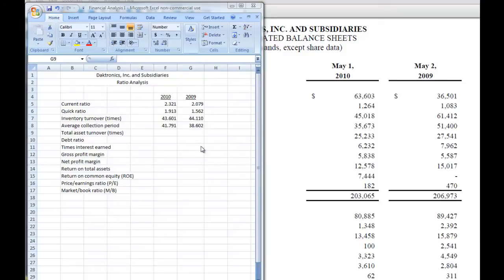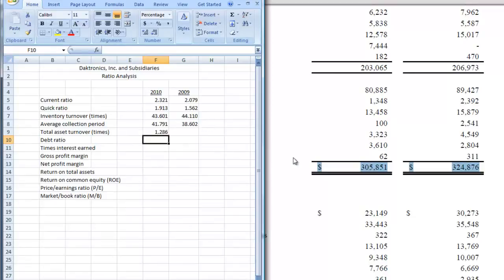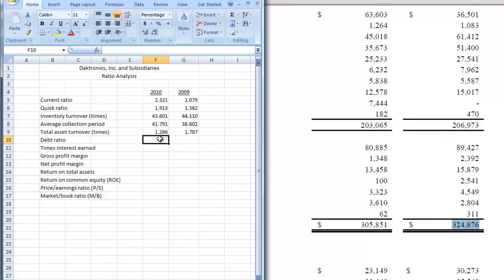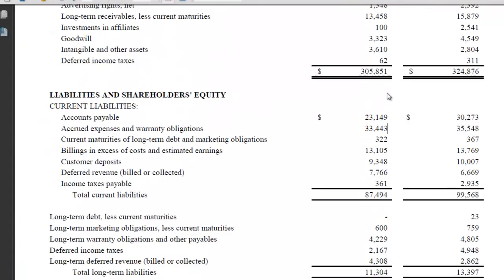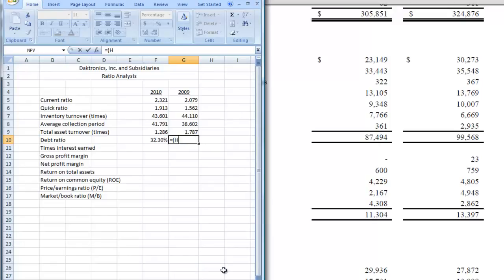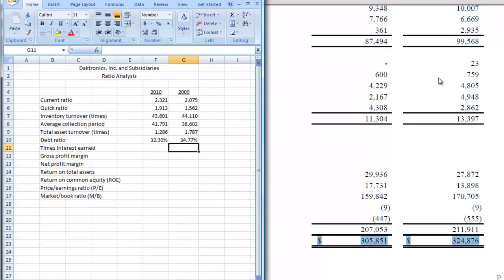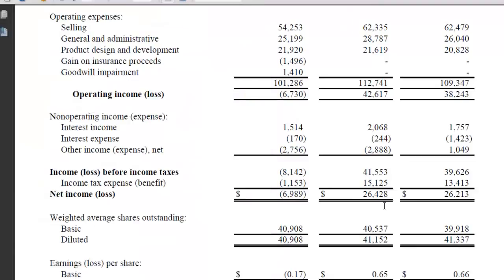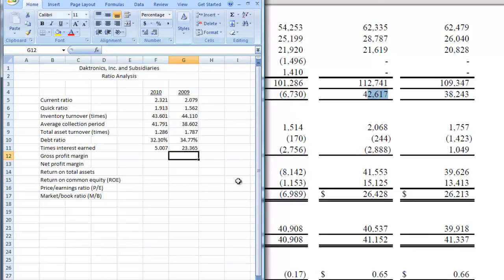Financial Ratio Analysis Part II HD